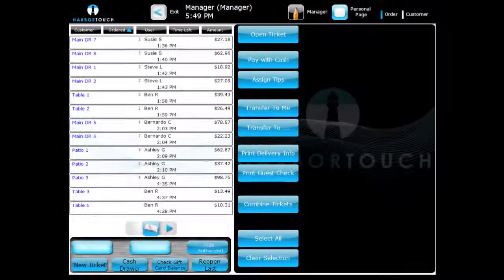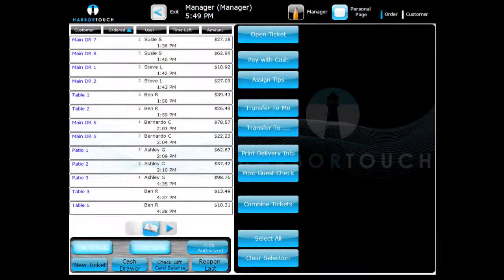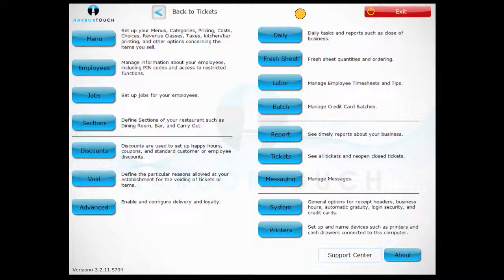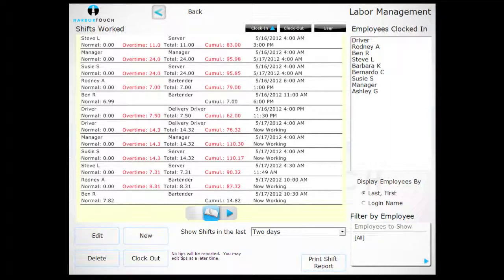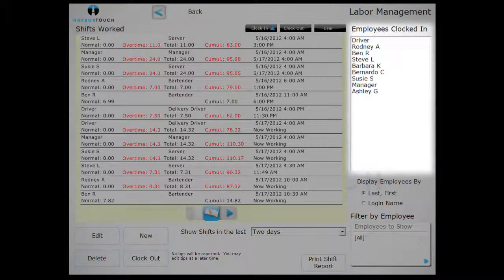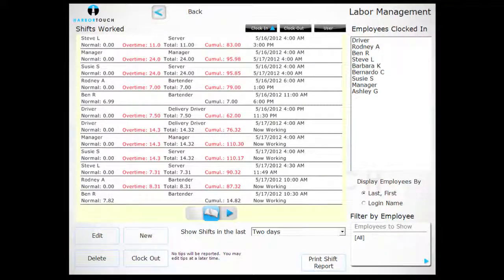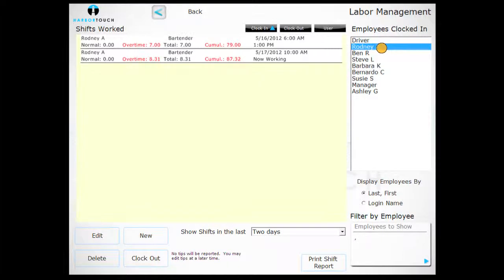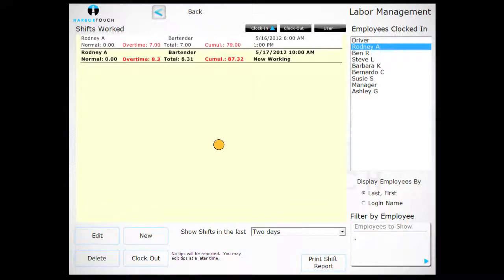Harbortouch POS Hospitality: Viewing Who Is Currently Clocked In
A video showing how easy it is to view who is currently clocked in to the Harbortouch Bar and Restaurant POS system.